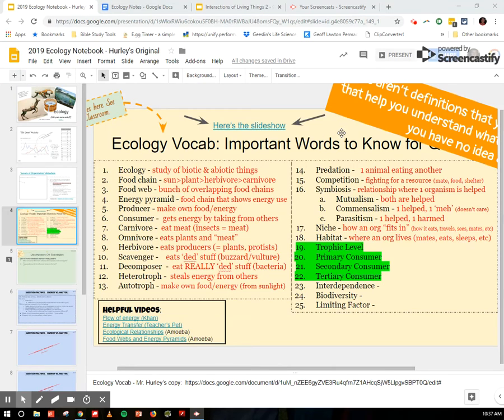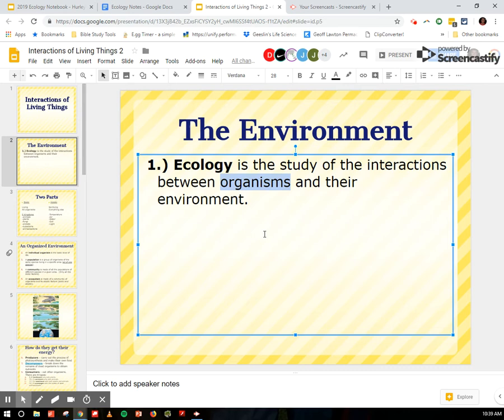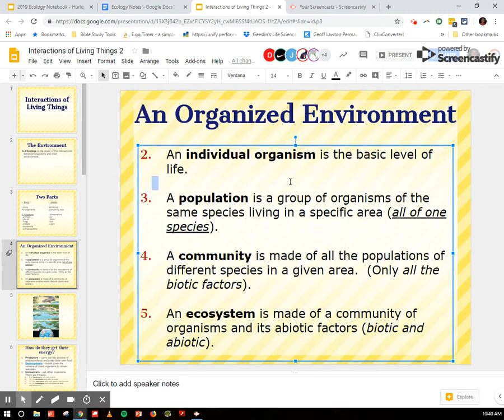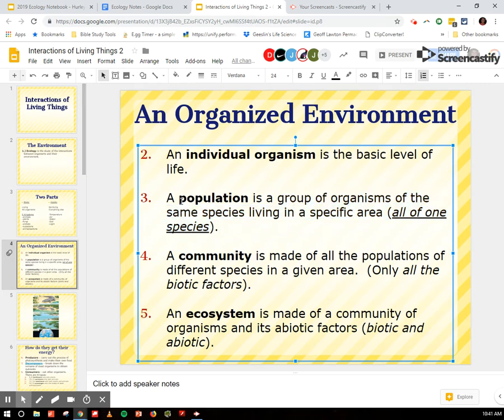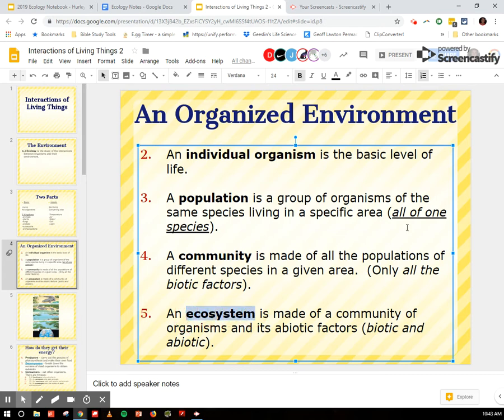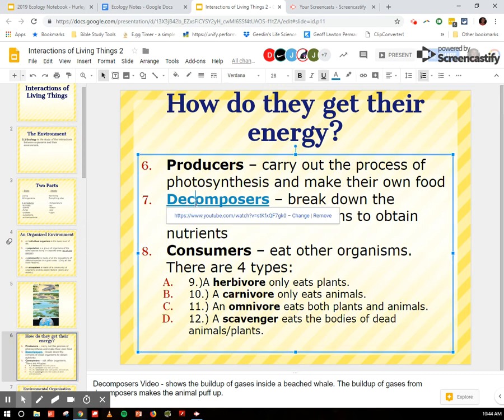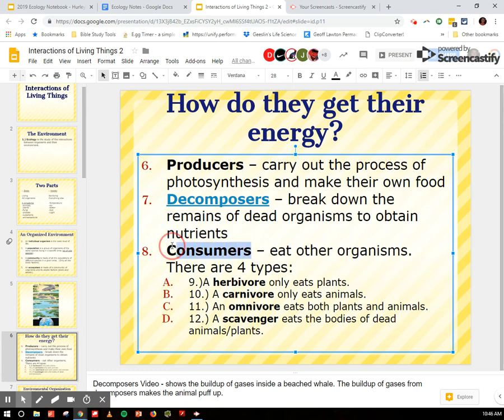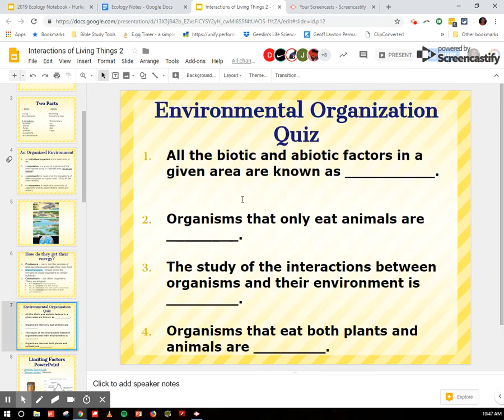Ecology Notes - Interaction of biotic & abiotic factors (part 1)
Today we went through ecology vocab and I talked about Ecology, food chains/webs, energy pyramids, the different types of getting energy, and limiting factors.